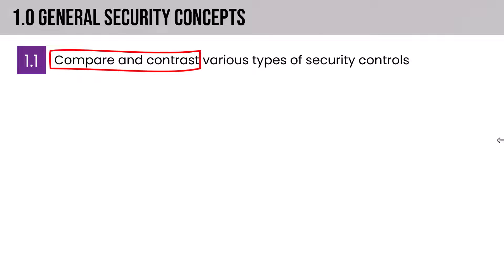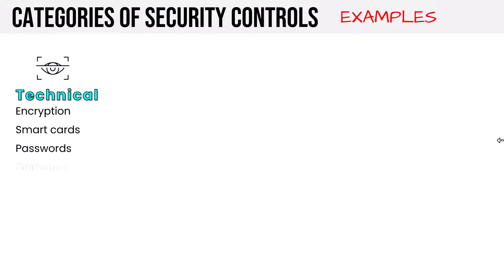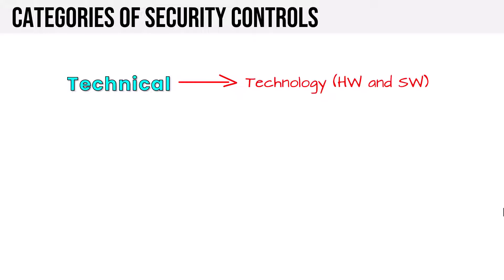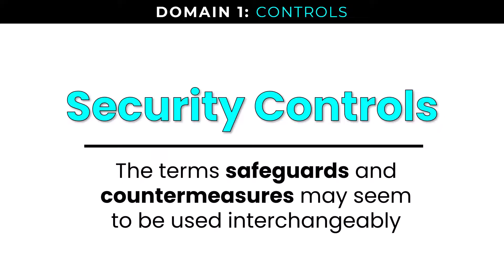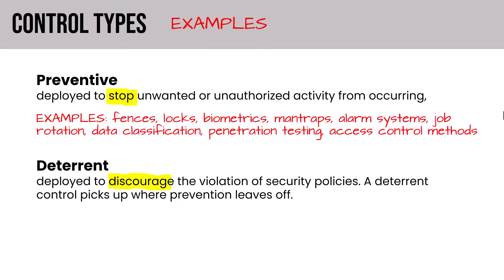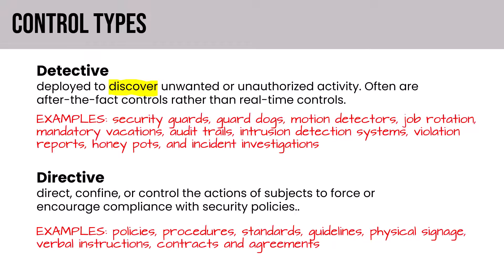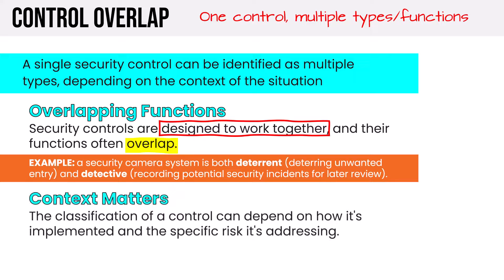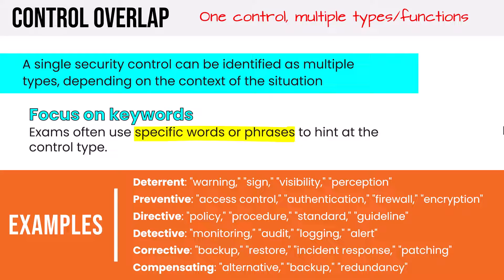CompTIA Security+ Exam Cram - 1.1 Security Controls (SY0-701)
This video covers section "1.1 Security Controls" of Domain 1 of the Security+ Exam Cram series, which will cover every topic in the SY0-701 exam syllabus.

Chapters
00:00 Introduction
01:30 Domain 1
01:44 Section 1.1 Security Controls
02:51 The 4 CATEGORIES of Security Controls
04:03 Examples of controls in each CATEGORY
06:24 Definition of a security control
06:55  The 6 TYPES of Security Controls
07:57 Examples of the controls by TYPE
10:55 OVERLAP in security control types
12:07 EXAM TIP: How to identify control type on the exam